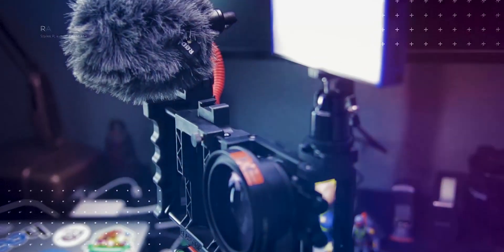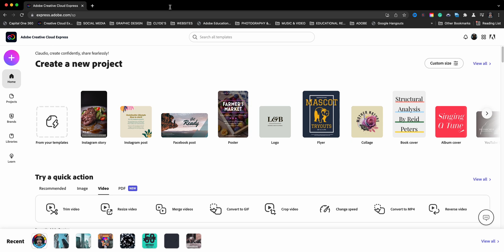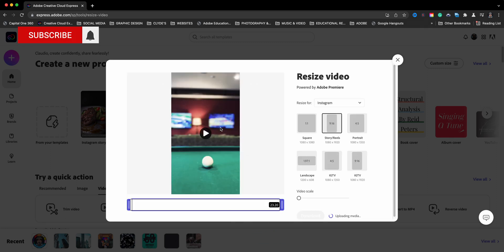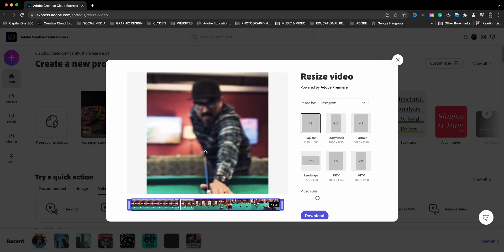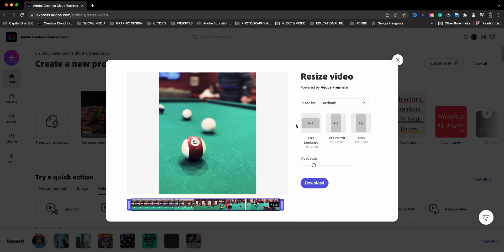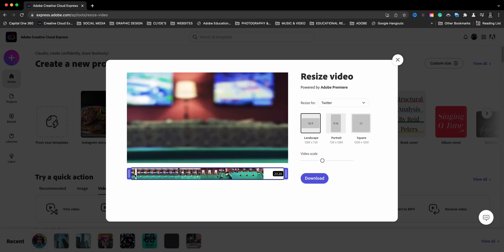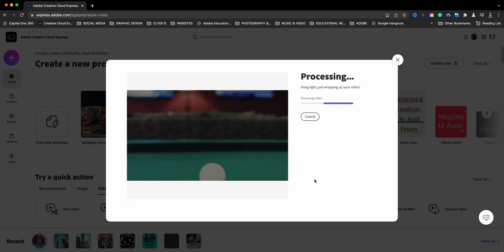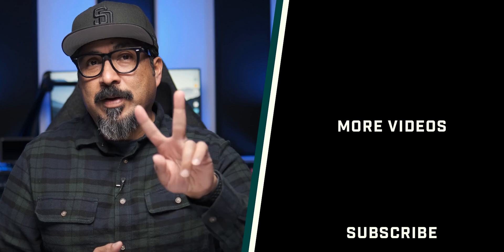How To Resize Videos for Any Social Platform in Adobe Creative Cloud Express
In this video, I walk you through how to resize a video using quick actions in Adobe Creative Cloud Express.

0:00​​ - Intro
0:43 - Click on Quick Actions Menu | Adobe Creative Cloud Express
1:09 - Add Video Clip | Adobe Creative Cloud Express
1:14 - Choose Resize Options | Adobe Creative Cloud Express
3:39 - Outro

GEAR USE TO MAKE THIS VIDEO